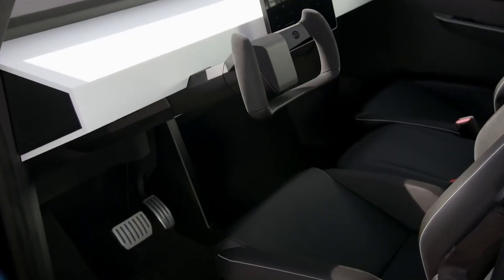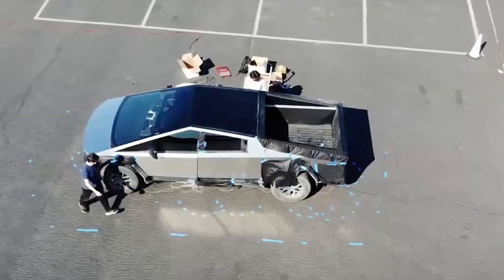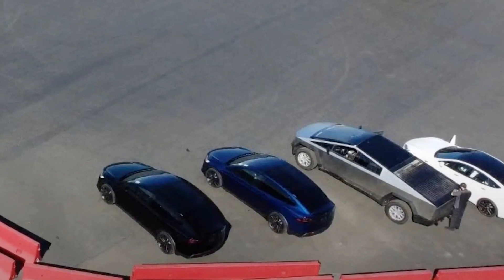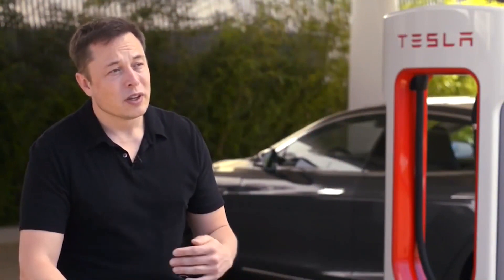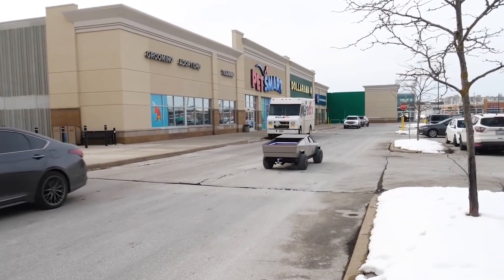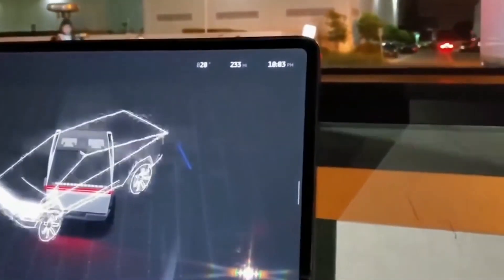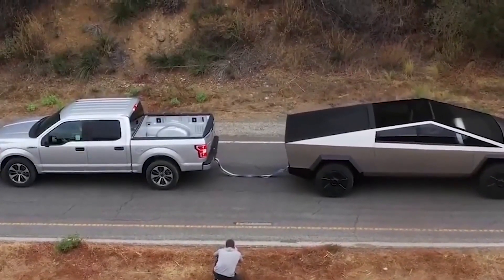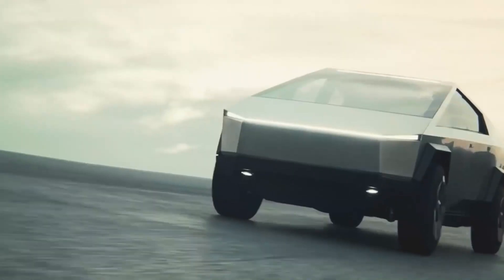EXCLUSIVE Tesla Cybertruck PROTOTYPE Leaked Ahead of Launch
Welcome Back to Tech Tycoon!

Electric Vehicle Company Tesla was spotted working on a new Cybertruck Prototype at its Fremont Factory. Two Photos and a Walkaround video posted to the Cybertruck Owners Club forum - overnight showcases the changes that have been made to the controversial Tesla, to meet US road Regulations, including a windscreen wiper, New tail-light cluster, Overhauled wheels and tires, and more. Rumors have also suggested a smaller Cybertruck sibling could be in the works, sized to compete with the Toyota HiLux, Ford Ranger, and their rivals. In this video, We are looking into the Leaked Alpha prototypes of Tesla CyberTruck and its latest updates!

Elon Musk's REVEALED Master Plan Part 3 The Future of Electric Cars

Elon Musk's Amazing Plan To Colonize Mars

Do you have any questions or other stuff you want to know about? Feel free to let us know below!